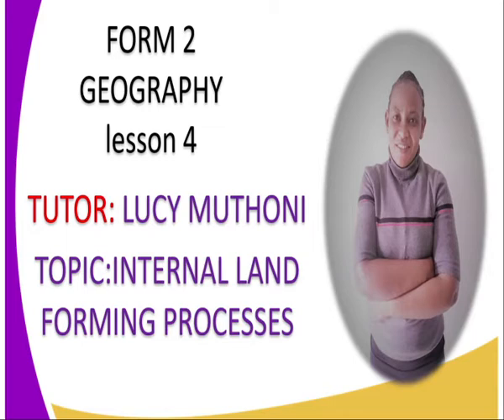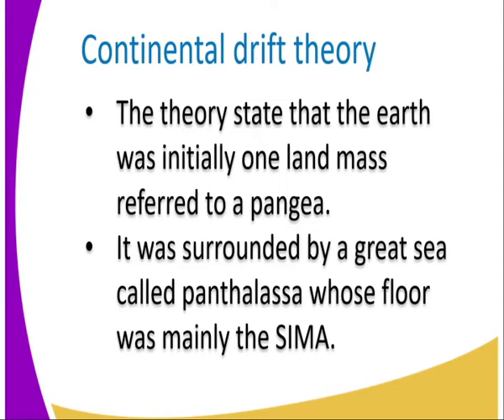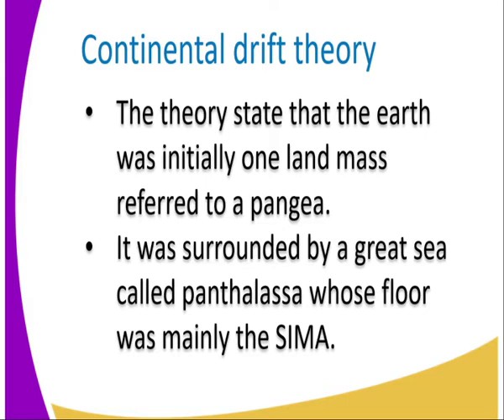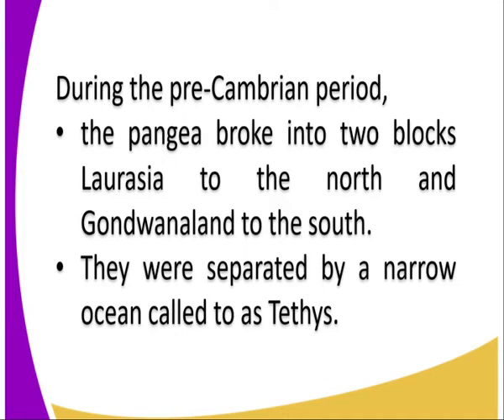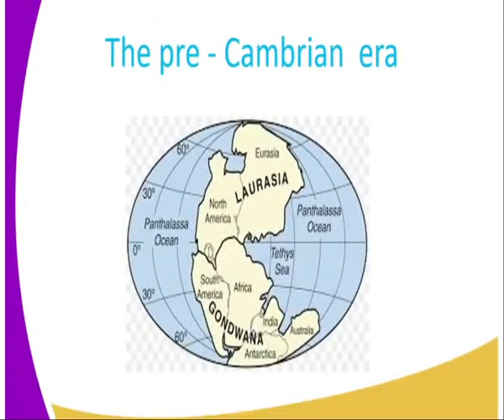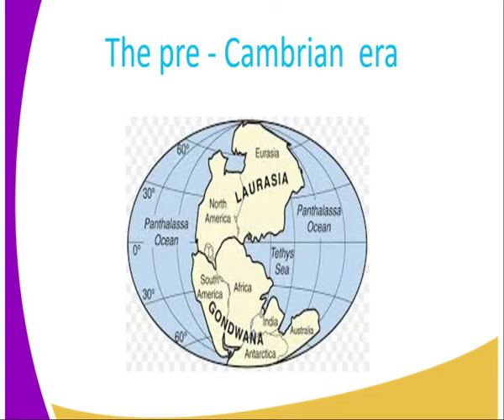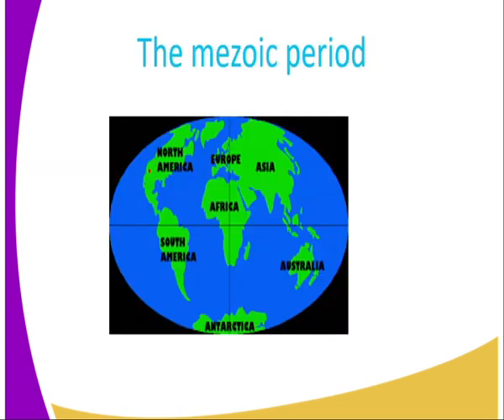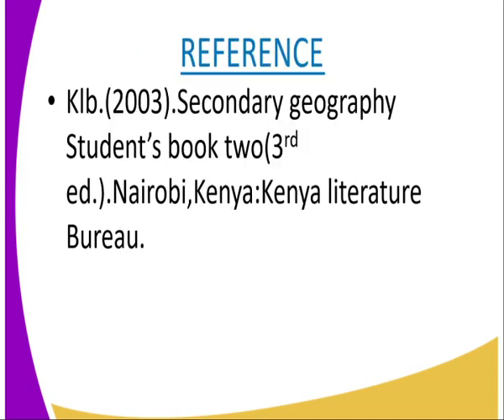Geography form 2 ,internal land forming processes,lesson 4